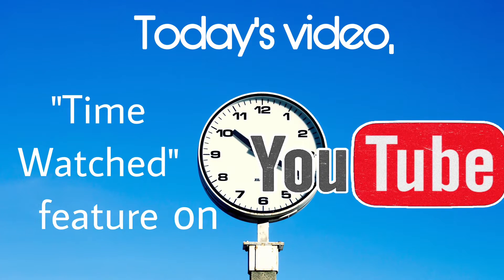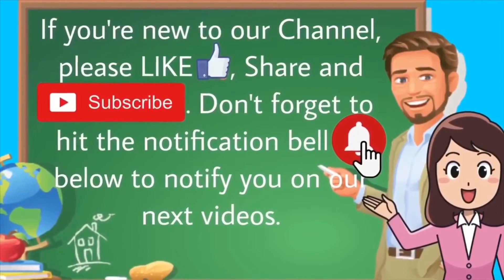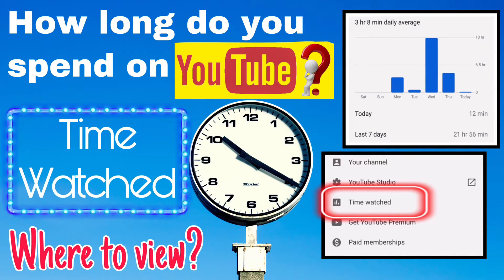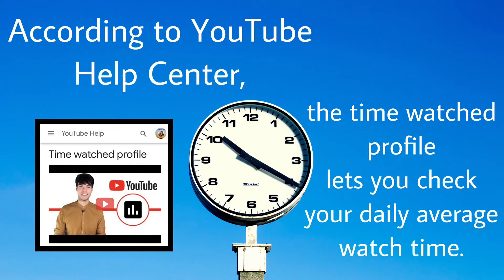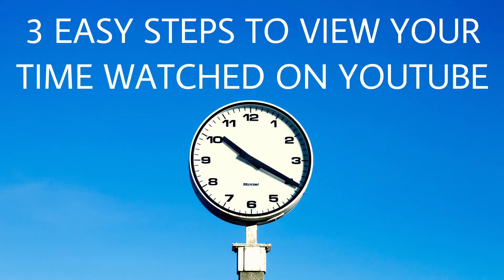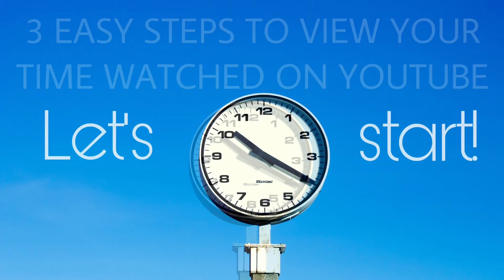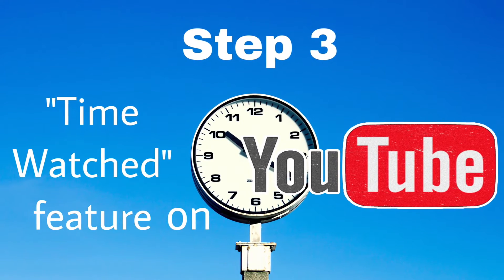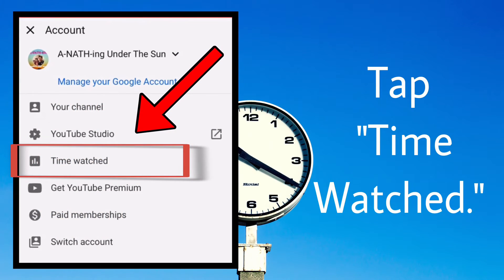How to use “TIME WATCHED” feature on YouTube | 3 Steps to View How Long You’ve Watched YouTube Video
In today’s video, we are going to show you how you can find or view you Time Watched on YouTube or how long you spend watching on YouTube.

What is “TIME WATCHED” feature on YouTube?

The time watched profile lets you check your daily average watch time. It also shows how long you've watched YouTube videos today, yesterday and over the past 7 days. This feature is only available on mobile phones, not tablets.